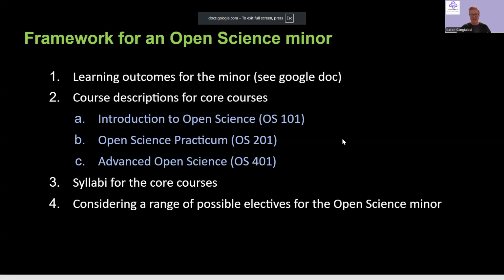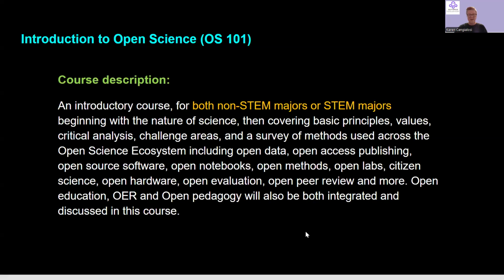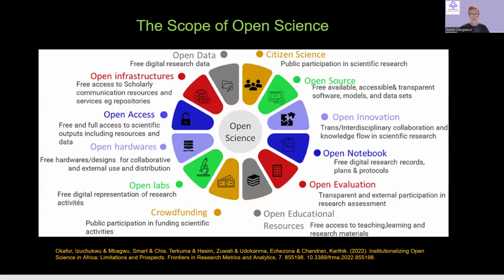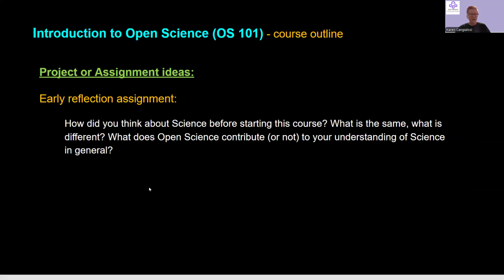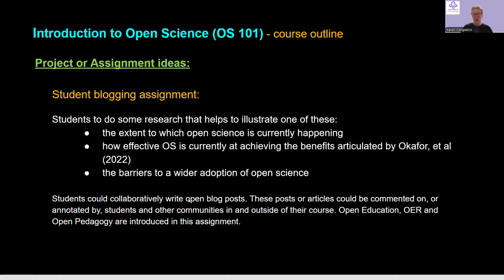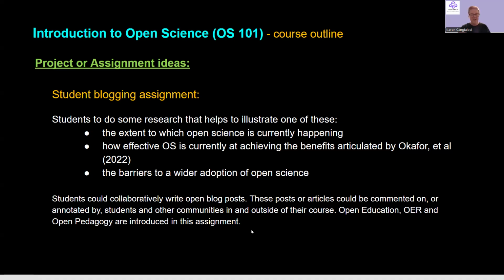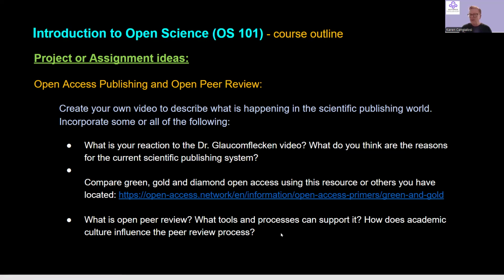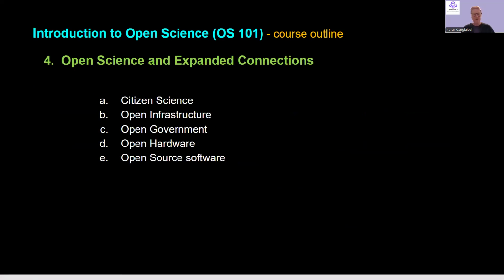Introduction to Open Science